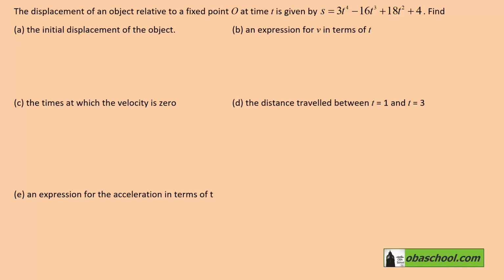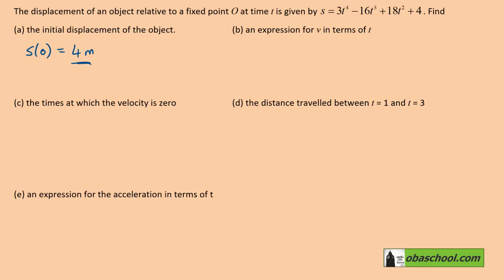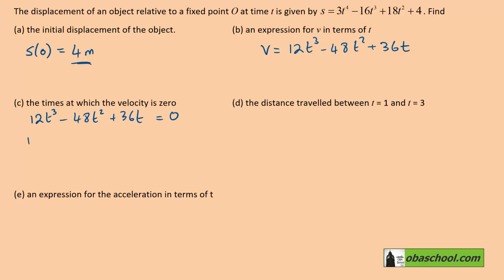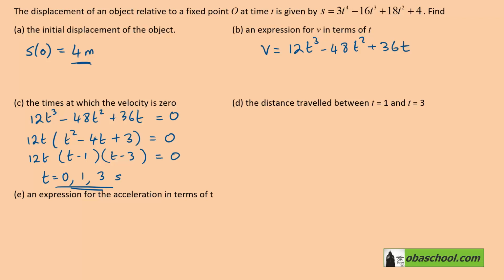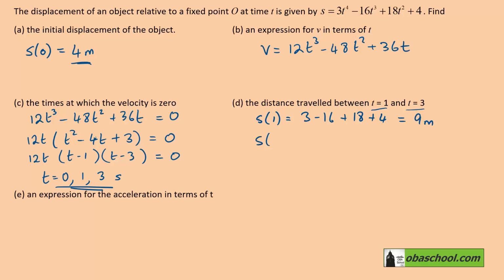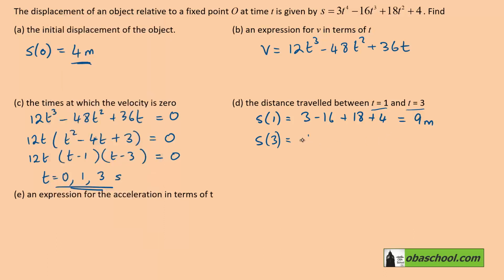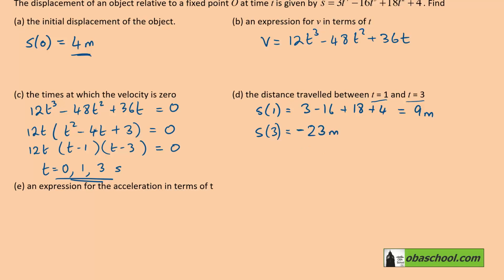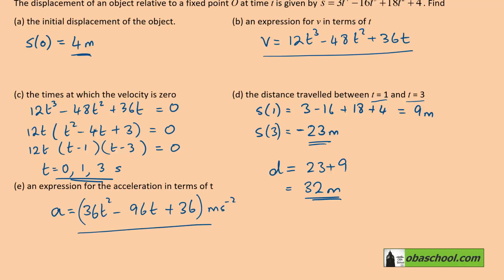Variable Acceleration - 1.8 Using Differentiation - Example 1